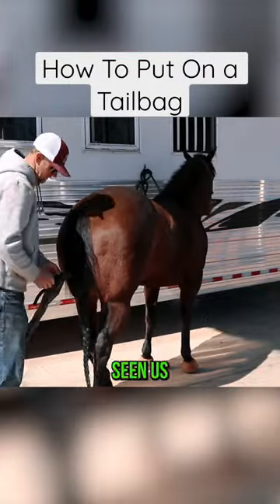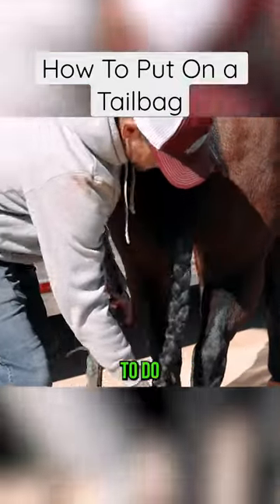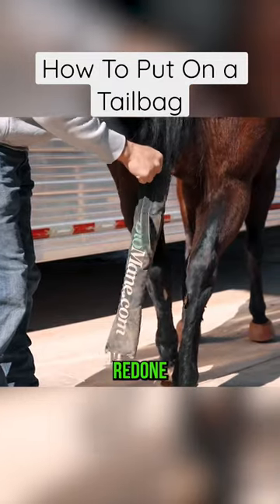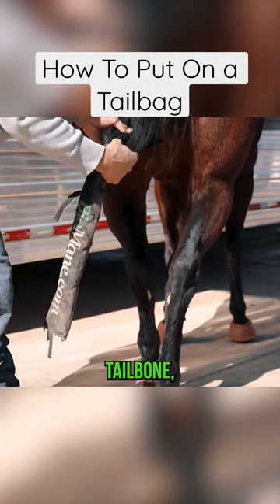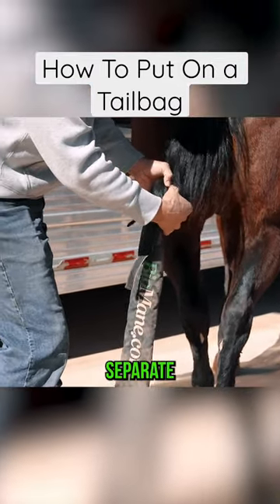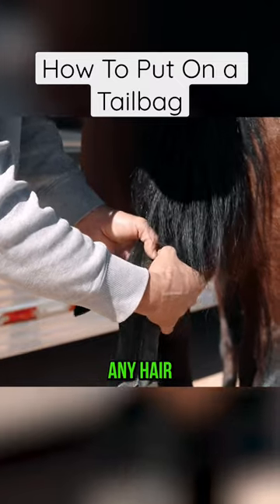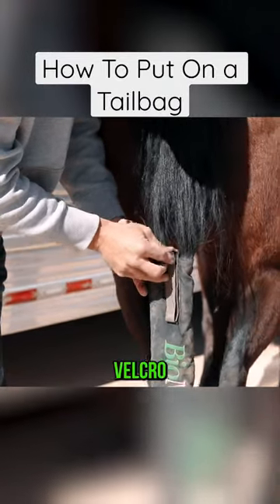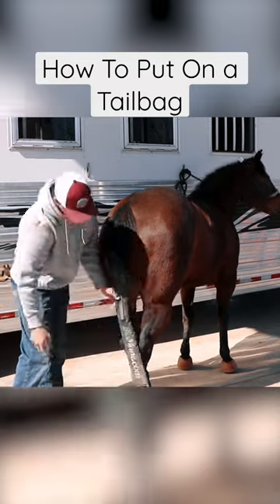horses equine capcut grooming equestrian chrome shorts tailbag